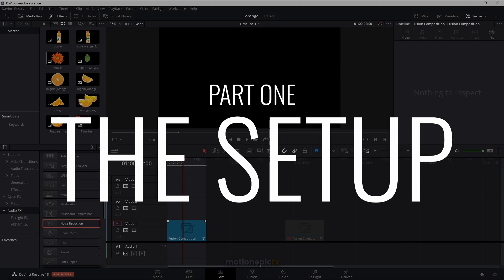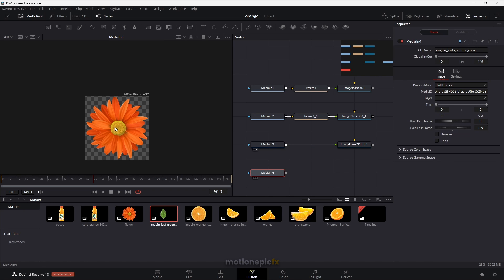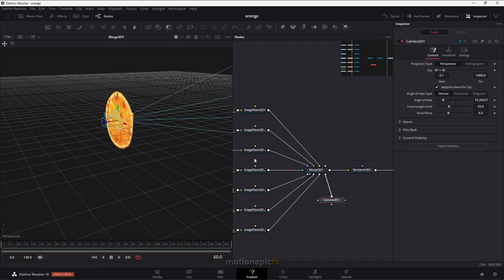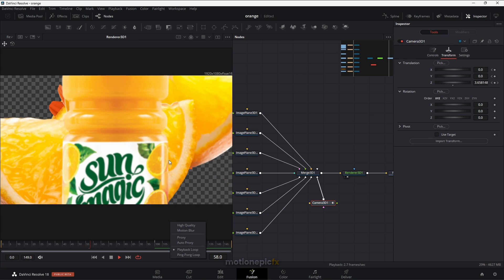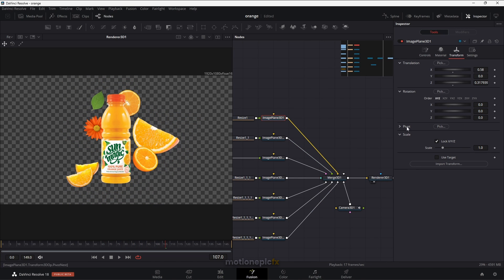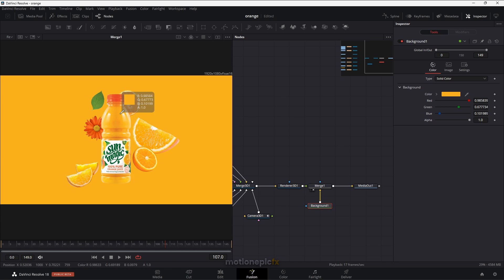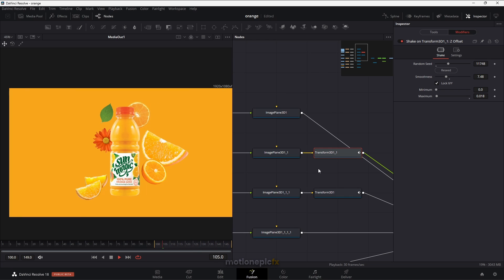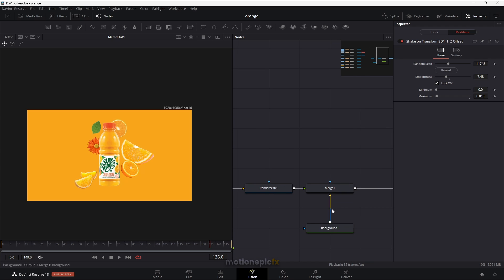Create A Product Advertisement Animation in Davinci Resolve 18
In this video, we're going to create a product advertisement animation in Davinci Resolve 18. You willunderstand the basics of 3D in Davinci Resolve.